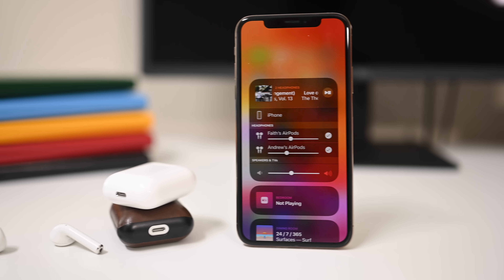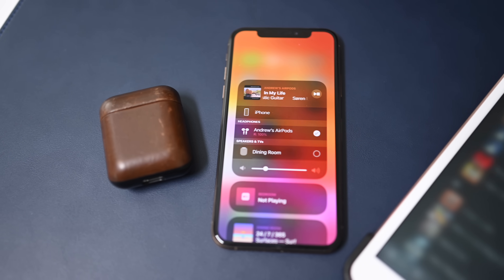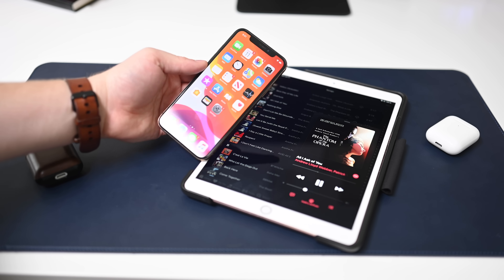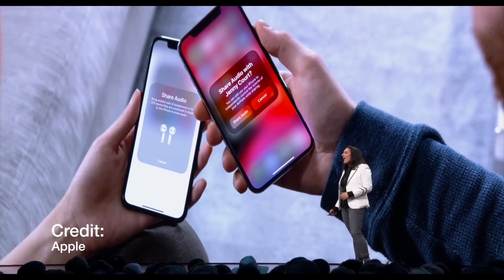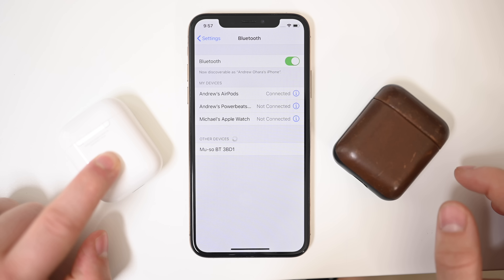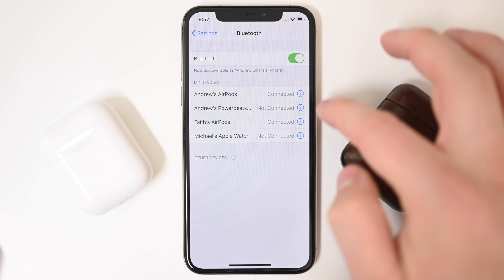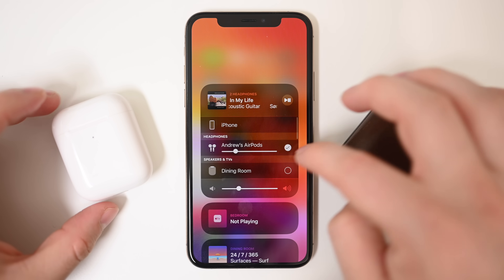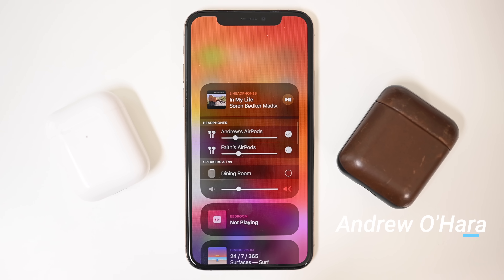Using two AirPods with one iPhone on iOS 13!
Apple will finally allow multi-point Bluetooth with iOS 13. It is dead easy to share audio with two sets of AirPods and AppleInsider will show you two ways to do so in this video.